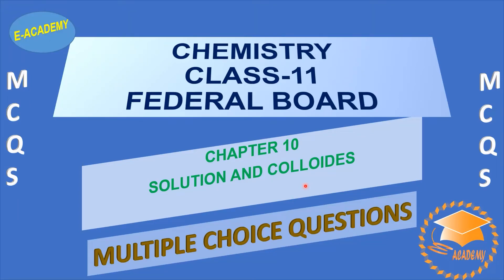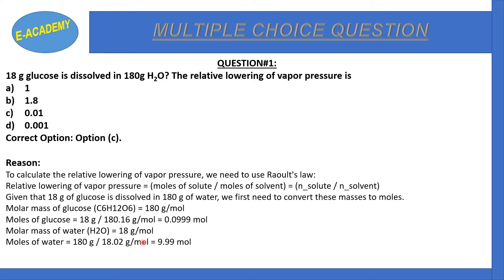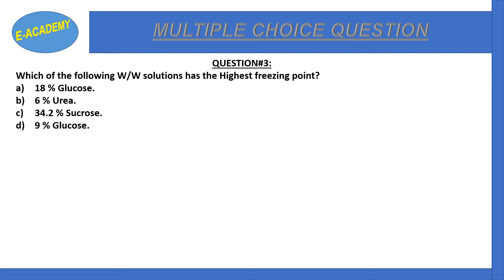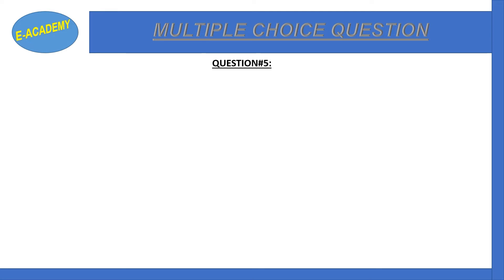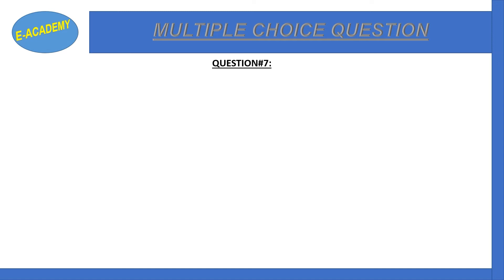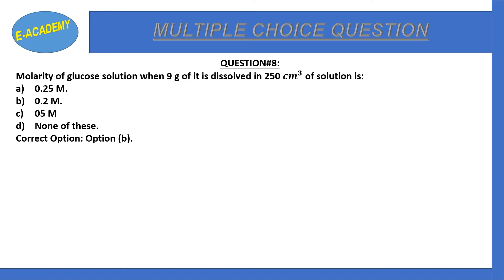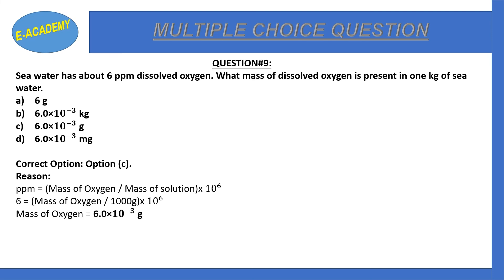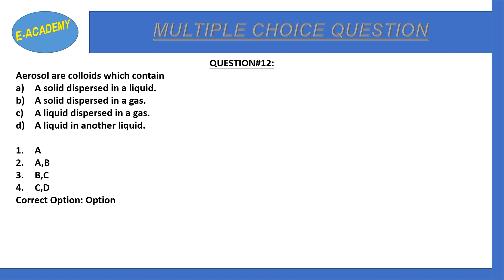Chemistry| Class 11| Chapter#10| Solution and Colloids| MCQs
In this video, I have discussed Federal Board Chemistry Class 11 Chapter#10 Solution and Colloids Multiple Choice Questions, MCQs.